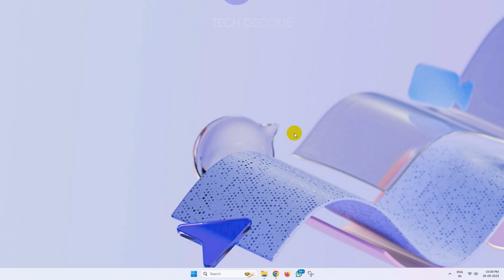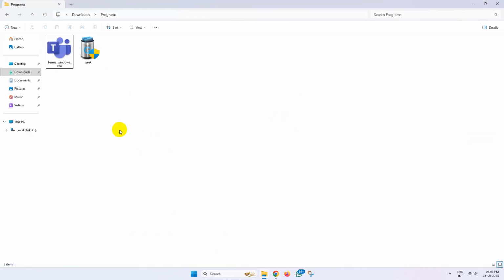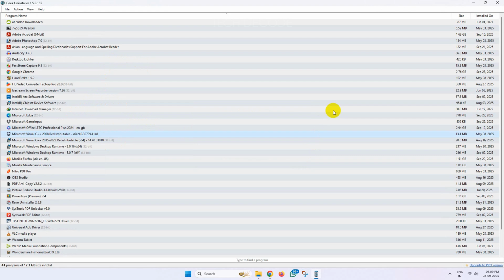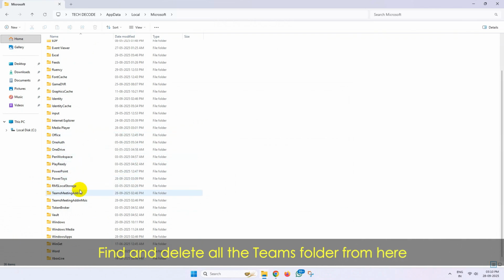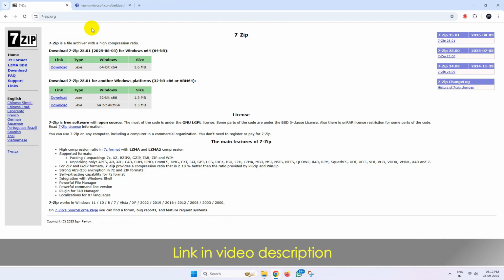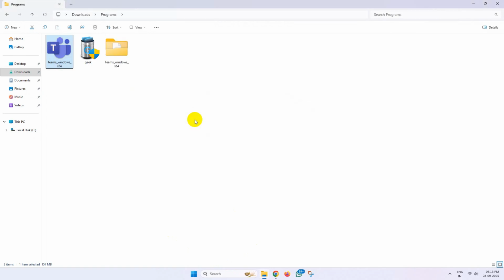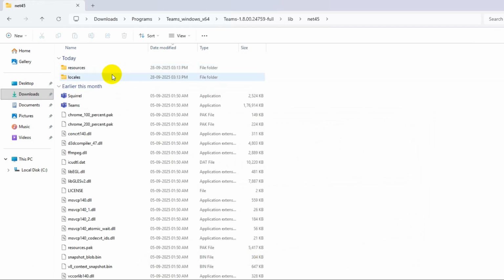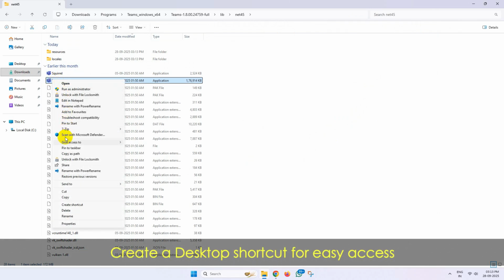Fix Microsoft Teams Installation Has Failed Error | Fast & Easy!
Having trouble installing Microsoft Teams? Don’t worry - this step-by-step guide will help you fix the “Microsoft Teams Installation Has Failed” error quickly and easily. Whether it’s caused by leftover files, corrupted setup, or system conflicts, this video covers the best troubleshooting methods to get Teams up and running on your Windows PC.

The method will Work on Windows 10 and Windows 11.